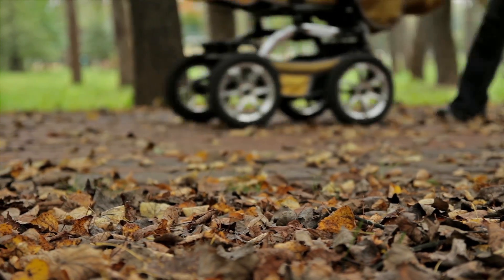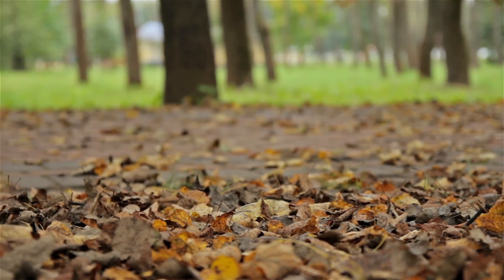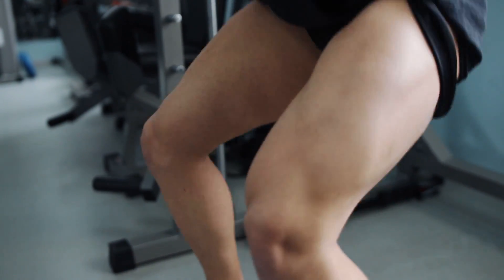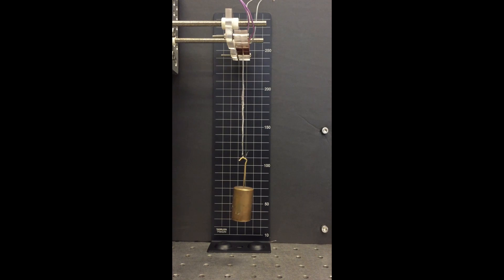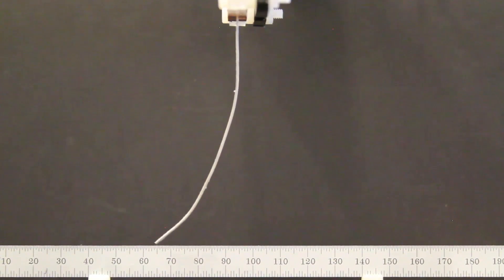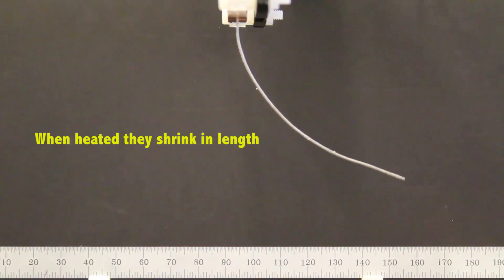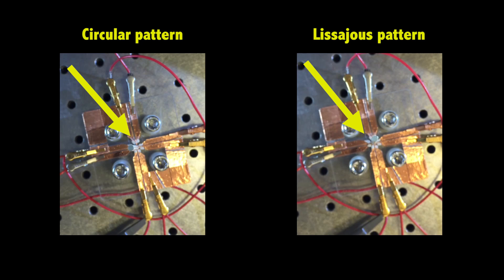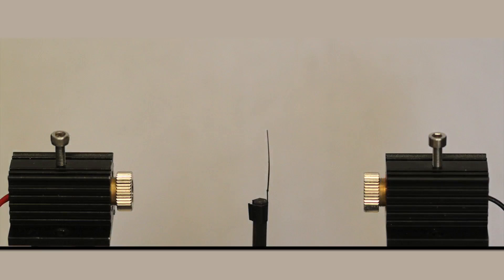Muscles made of nylon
MIT researchers have come up with one of the simplest and lowest-cost systems yet for developing artificial muscles, in which a material reproduces some of the bending motions that natural muscle tissues perform. The key ingredient?

Video: Melanie Gonick/MIT
Artificial muscles footage: Seyed M. Mirvakili/Ian W. Hunter
Additional footage: Pond5
Music sampled from, "Divider," by Chris Zabriskie